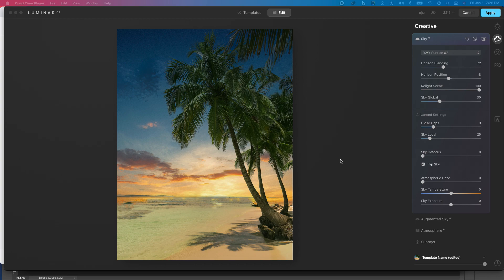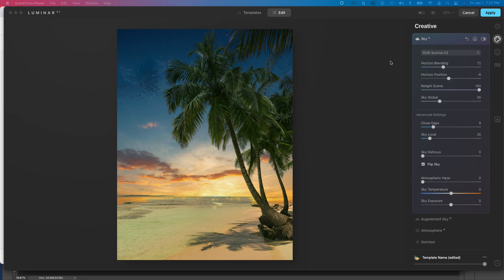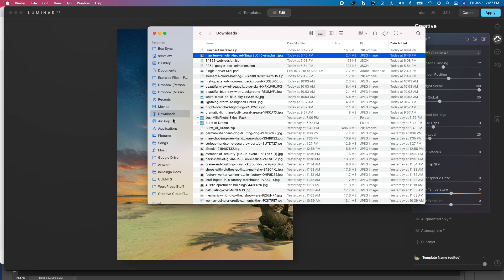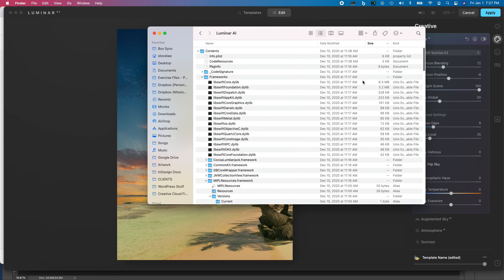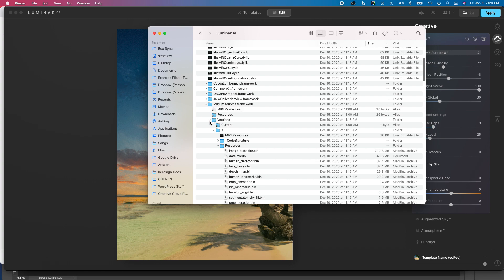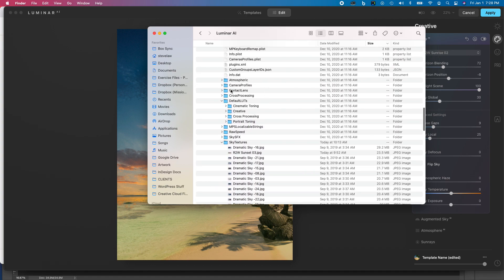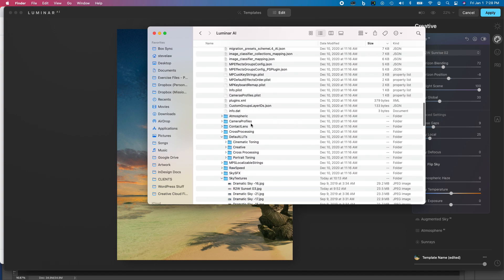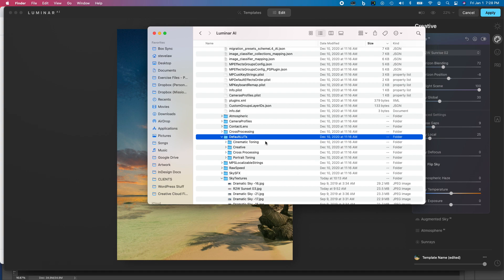Adding Skies and LUTs to the Luminar AI menu. (Mac)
So you just bought a Sky Pack or Lut's for Luminar AI, and you're frustrated to find that when you want to use them, they are not in the menu, but that you must navigate to the file each time you want to use it.

In this video, I show you where to add the files so they can be accessed directly in the Luminar AI menus.